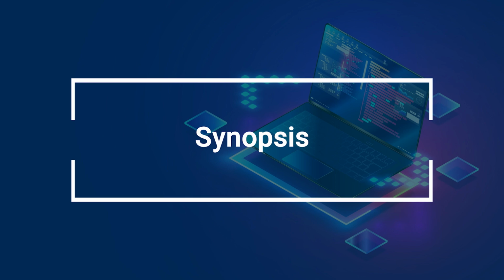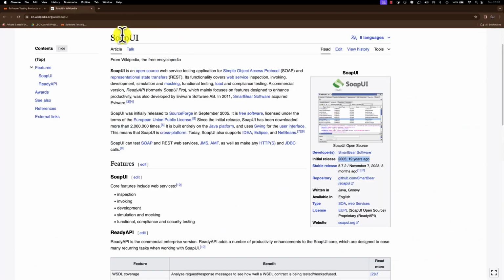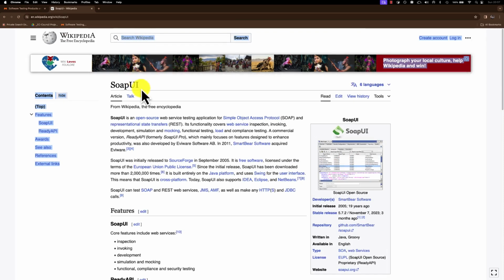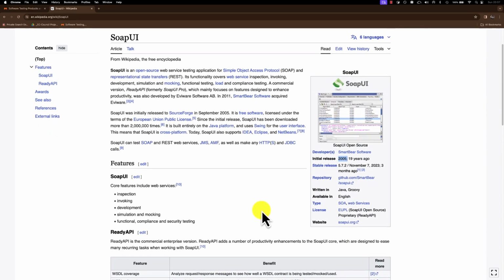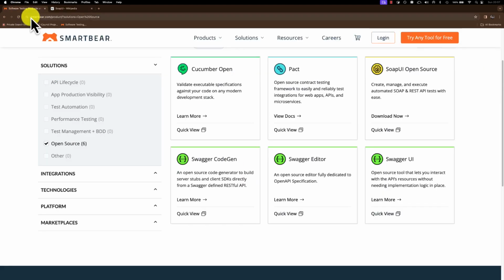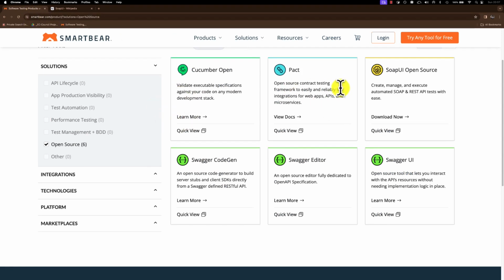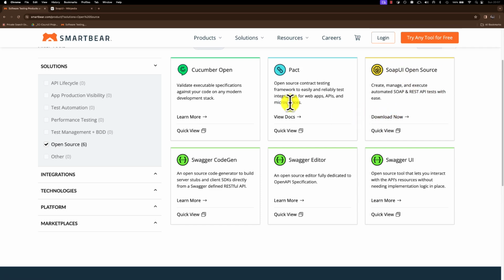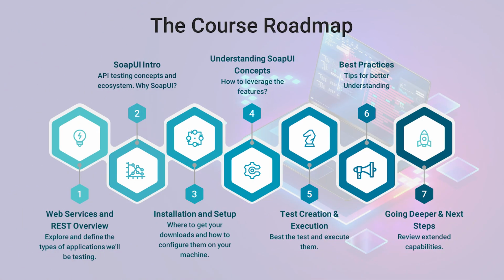Testing Web Services/APIs with SoapUI - Course Overview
Why use different tools for Functional, Security and Performance tests of your APIs?  Test all the Things but keep it simple!